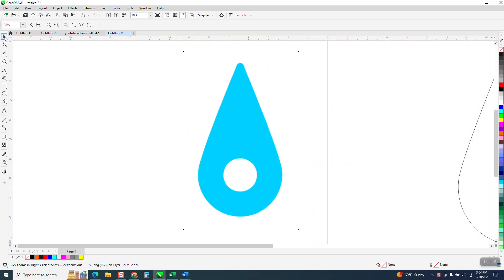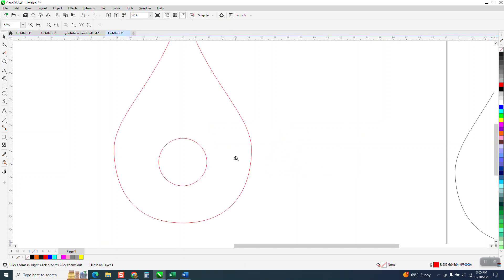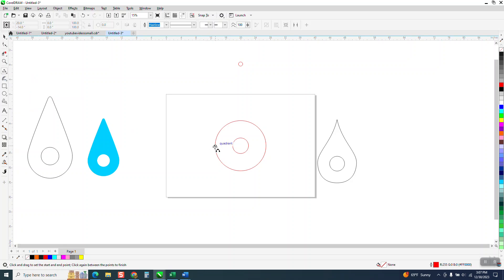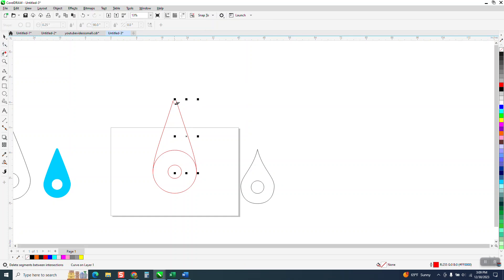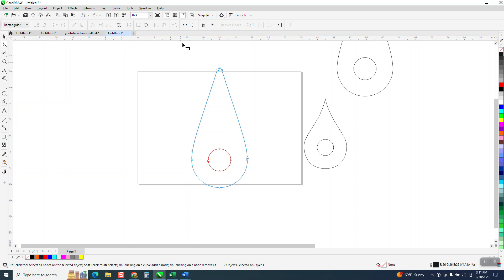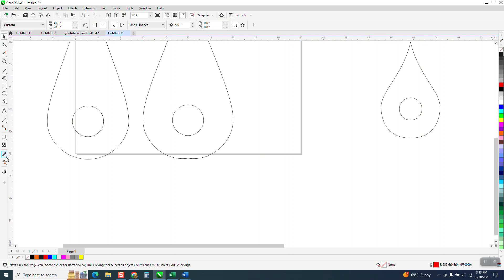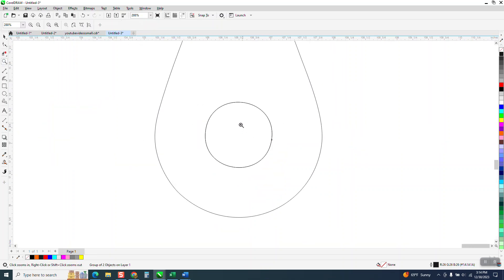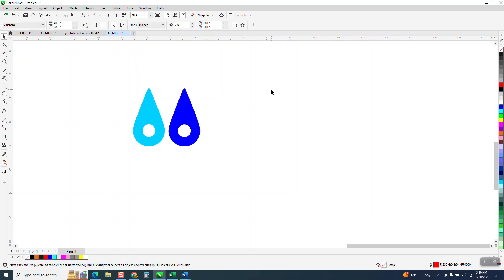CorelDraw Tips & Tricks Draw this or Trace it